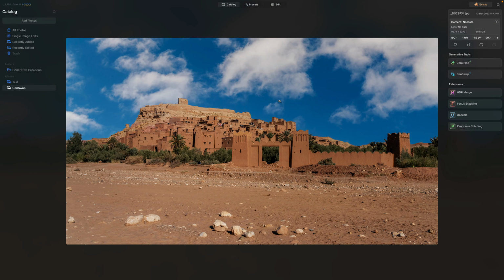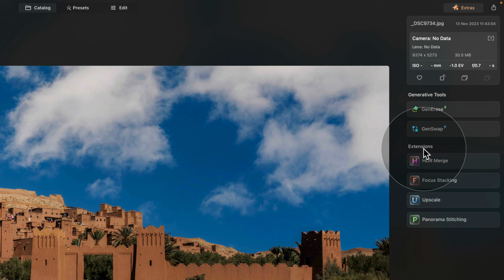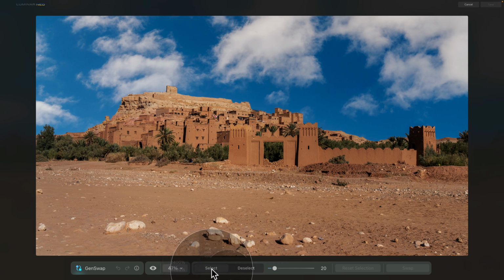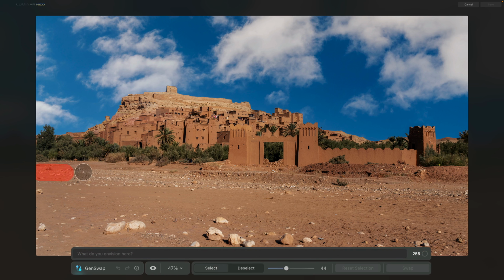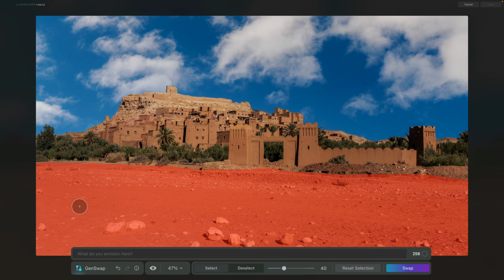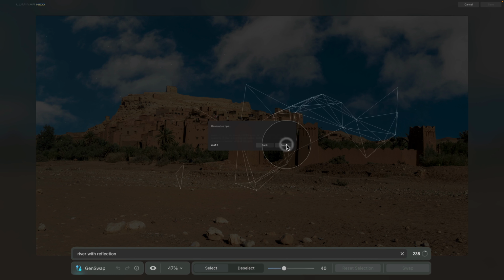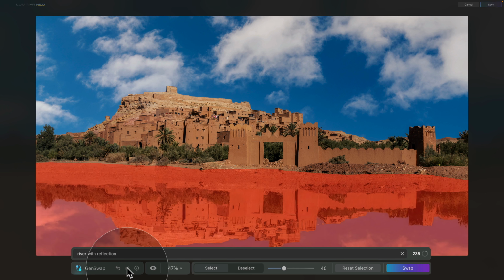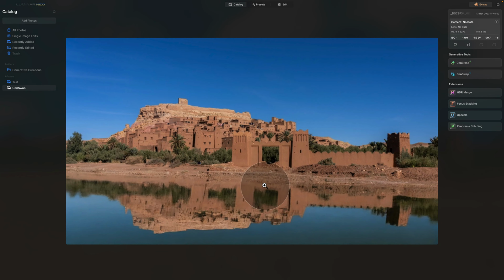Luminar NEO: GenSwap Preview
Welcome to our tutorial, where we will give you a sneak peek of the upcoming GenSwap tool. This tool will allow adding or swapping elements on your images using a simple text prompt. In this video, you will learn more about the generative AI technology that powers this tool and see how it works directly in Luminar NEO.

In this video:

00:00 GenSwap Tool
00:30 How To Get GenSwap Tool
01:25 How To Use GenSwap Tool
07:15 GenSwap Examples
08:35 Photo Manipulation Masterclass

Luminar NEO | Luminar | Skylum | Luminar Tutorials | How to use GenSwapTool | Clever Photographer | GenSwap Tool | Jakub Bors